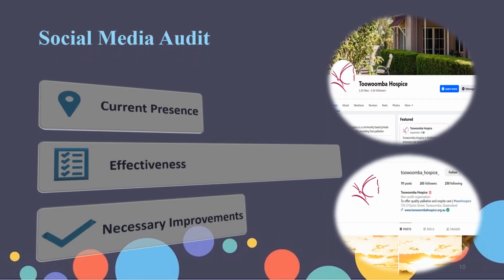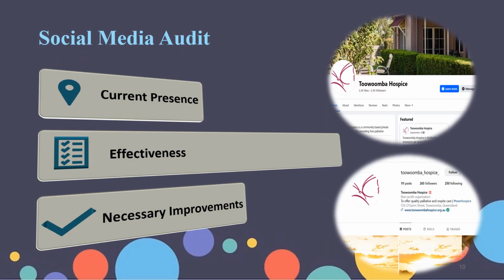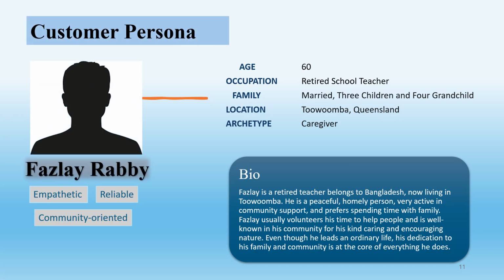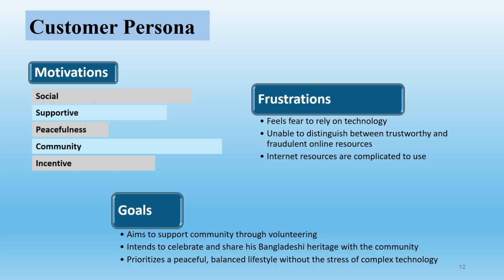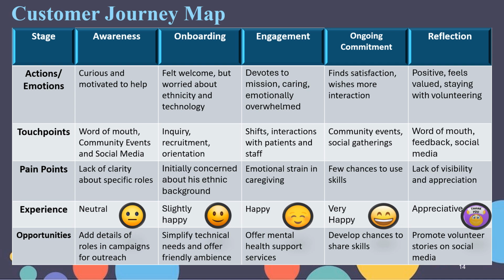"Social Media Strategy" for Toowoomba Hospice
Toowoomba Hospice is a non-profit organization that offers free palliative care services to people with terminal illness in the Darling Downs region.